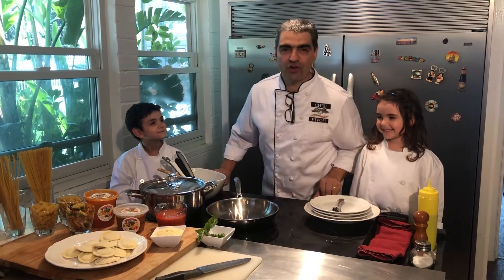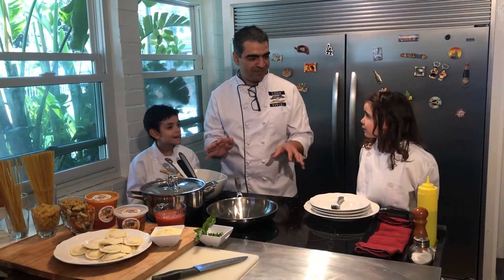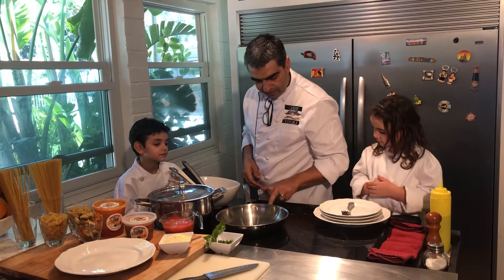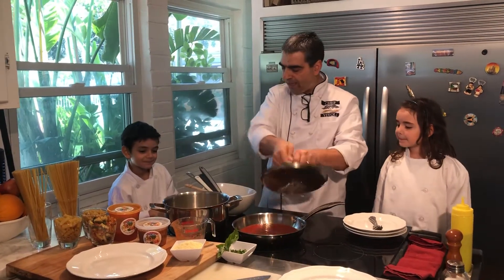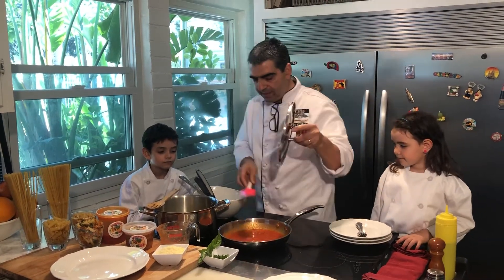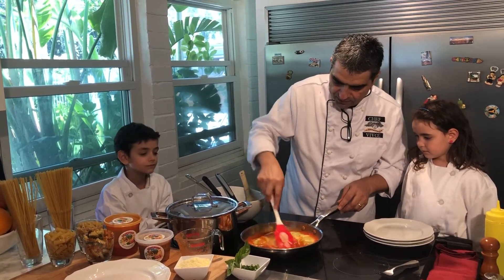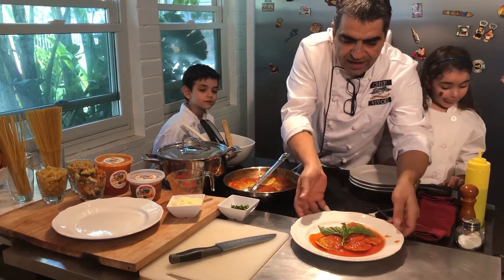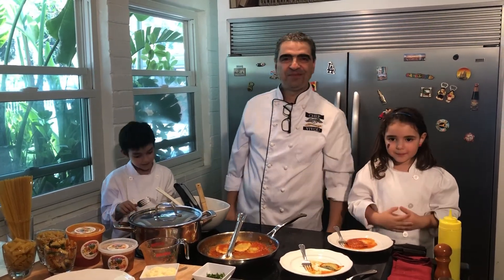Chef Vivoli Ravioli Ricotta cheese spinach with a tomatoes sauce